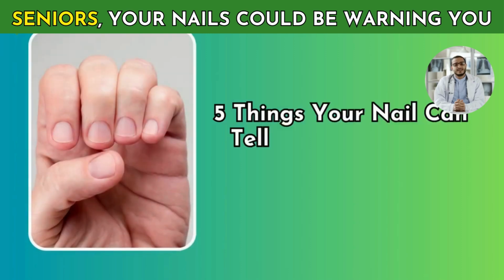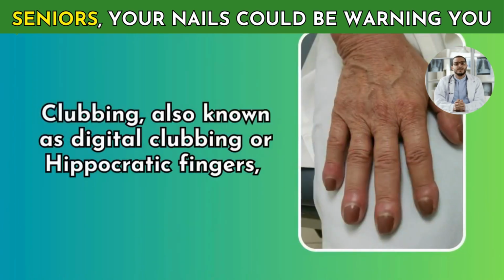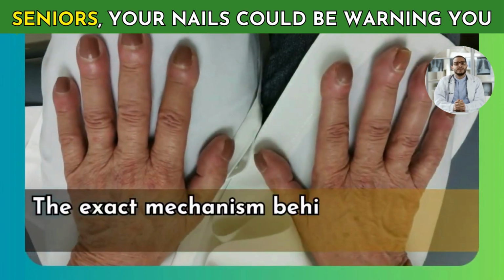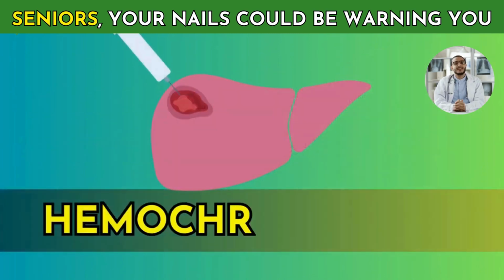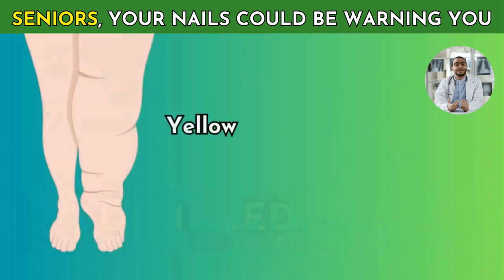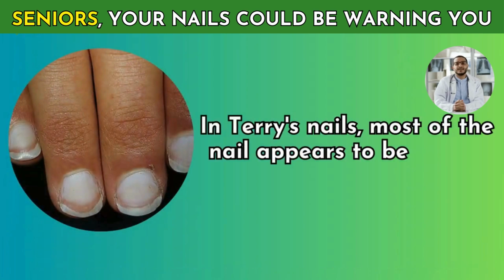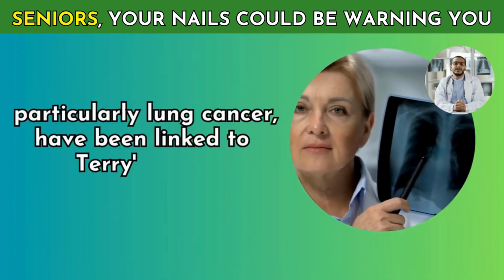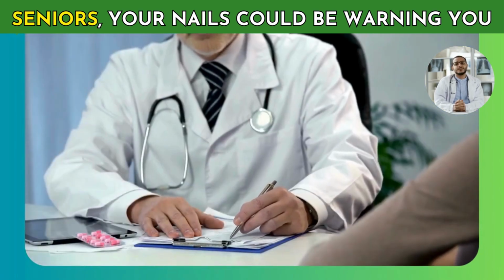Seniors, Watch Your Nails for These Health Warnings!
Seniors, did you know your nails can reveal important clues about your health?  In this video, we’ll uncover 5 nail changes you should never ignore — from warning signs of heart problems to nutritional deficiencies. Stay informed and learn what your nails might be trying to tell you about your overall health. Don't miss these essential senior health tips!